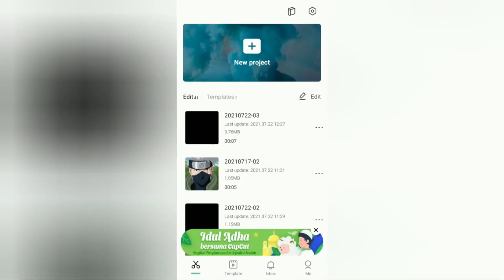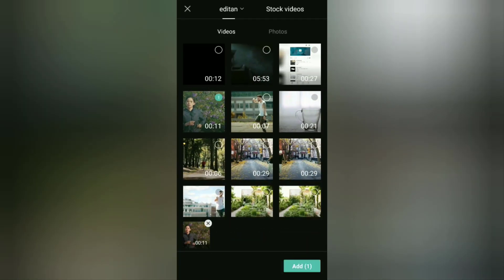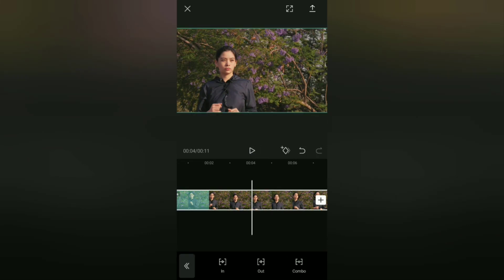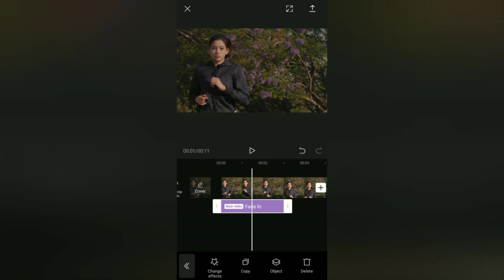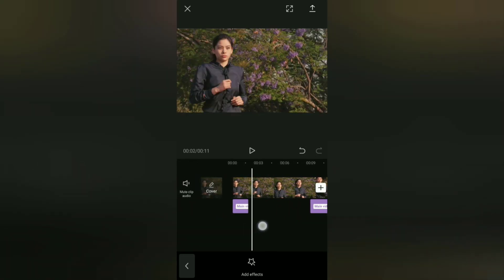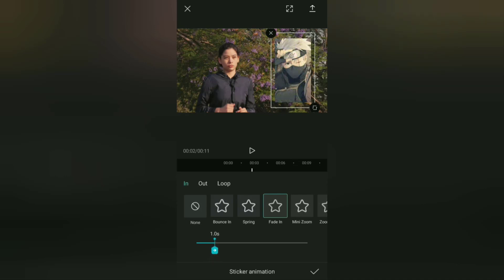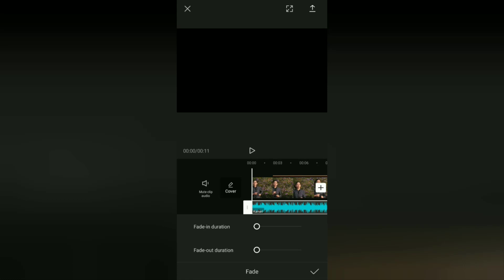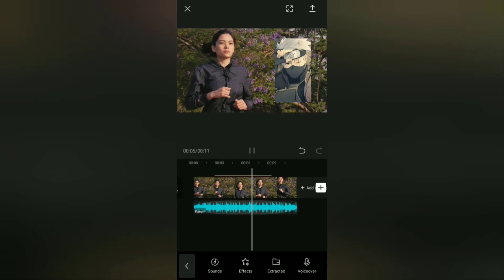How to Fade In and Fade Out Videos, Photos, and Sounds in CapCut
How to add fade effect in CapCut. Fade in is a transition effect that can show video images slowly from dark black to normal, while fade out is the opposite, which is an effect that can hide video images slowly from normal to dark black. Fade in and fade out effects are usually added at the beginning and end of a video.

Besides videos, you can also add fade in and fade out effects to photos or stickers and sound or audio. The fade in effect will make the sound come with a small volume towards normal, and the fade out effect will make the normal sound volume lower until it is not audible.

An Android video editor app that you can use to add fade in and fade out transition effects to videos, photos, and sounds is CapCut. You can install it for free through the Google Play Store service.

There are two ways to make a video fade in CapCut, either with the Animation menu or with the Effects menu. To fade photos or stickers in CapCut, you can open the Sticker animation menu. And to fade in and fade out audio or sound in CapCut, you can use the Fade menu and then set the duration.